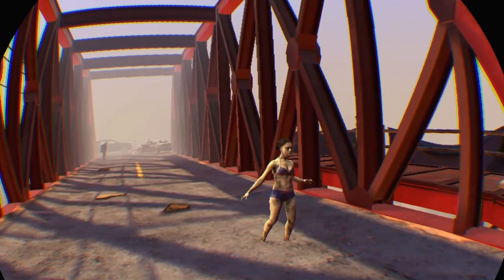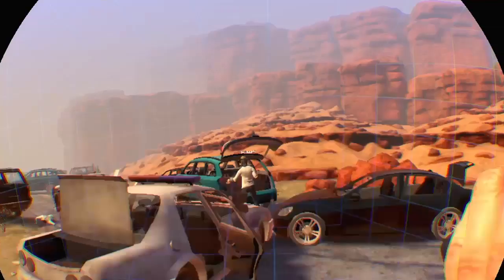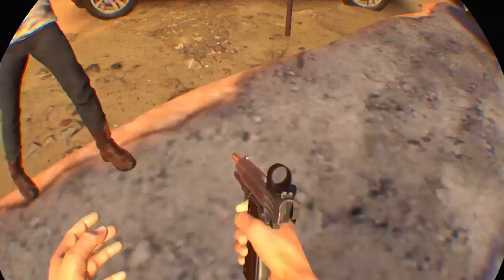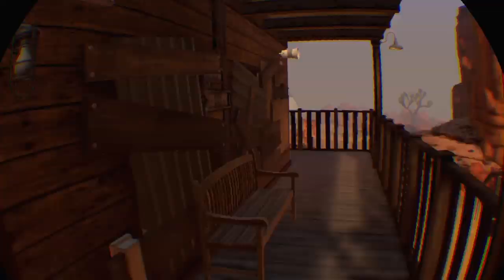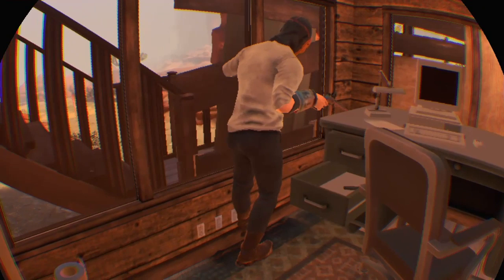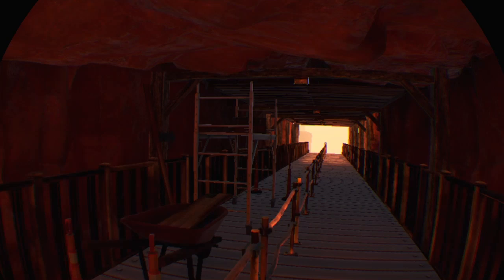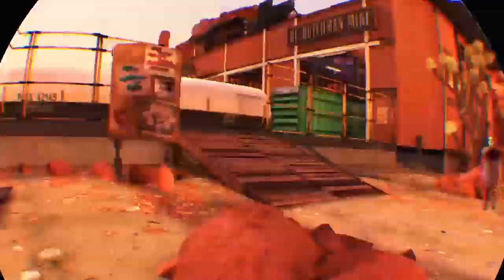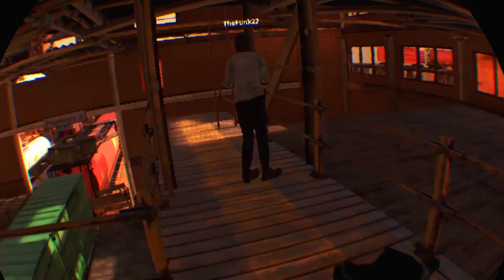What da funk zombozos funk and hank adventures part 1